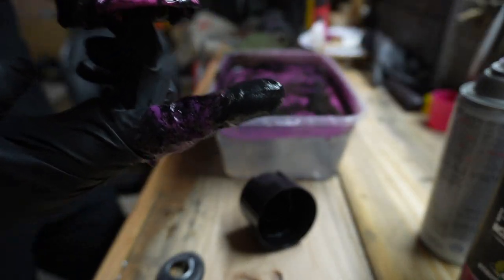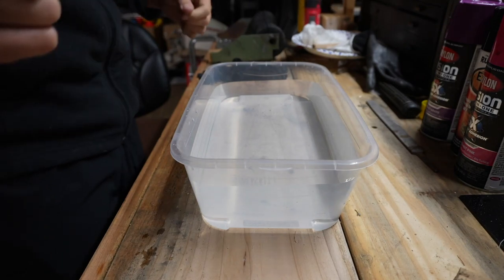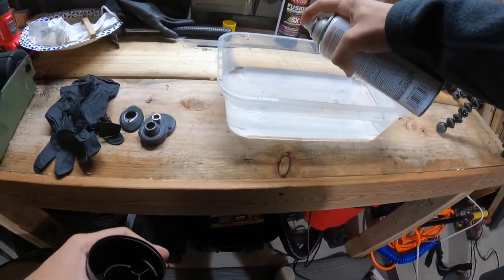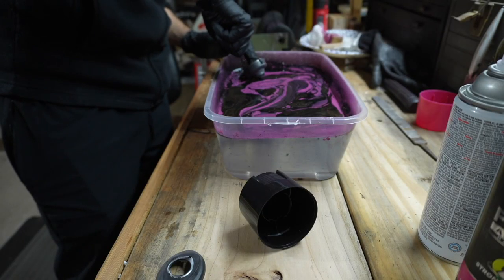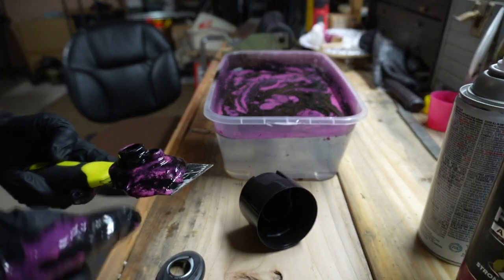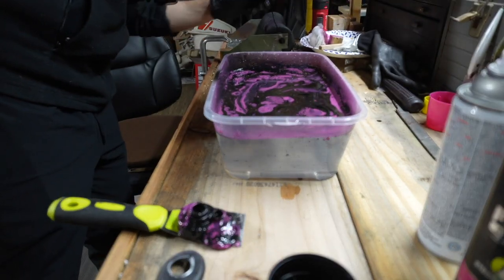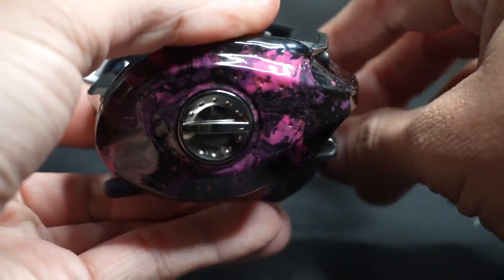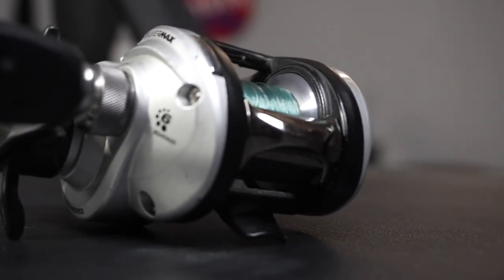I Hydro Dipped My Abu Garcia Reel! (The Right Way To Hydro Dip A Fishing Reel)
Items Used:
Abu Garcia Silver Max (6.4:1)
Gomexus Power Knobs (Grey)
Krylon Fusion Paint (Pink & Purple)
Rustoleum Engine Black & Clear Coat
Nitrile Gloves